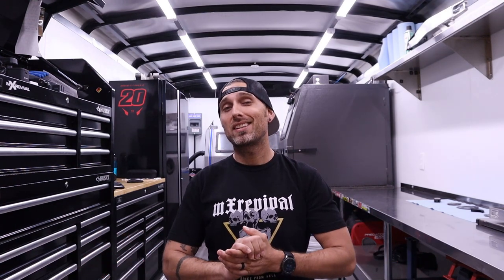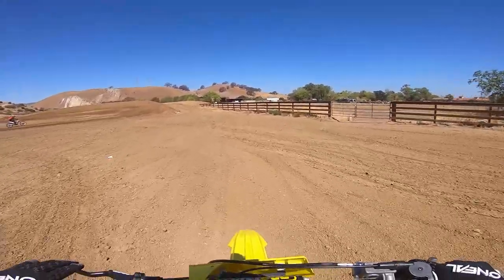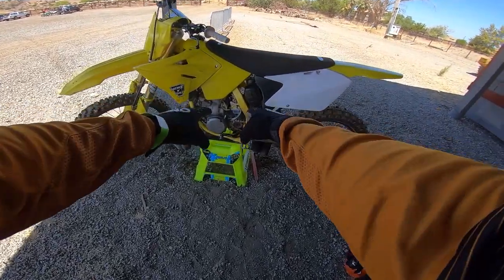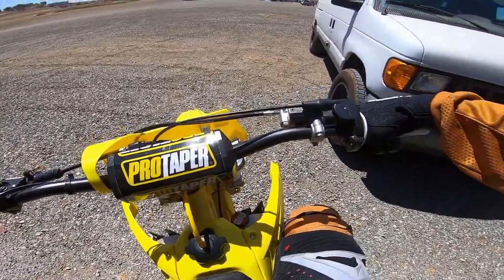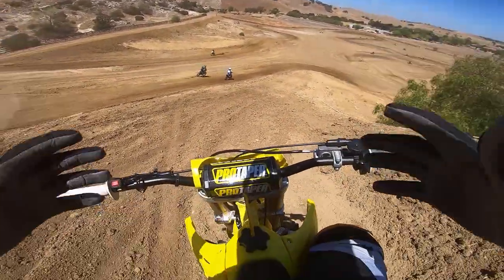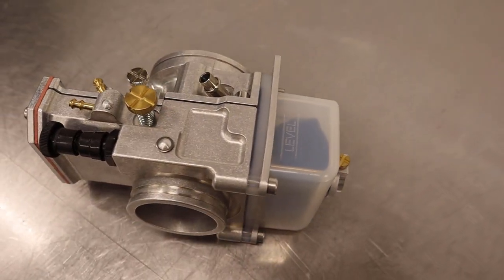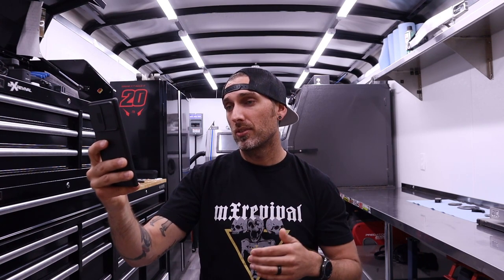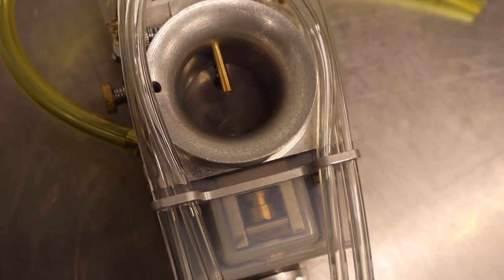All new BILLETRON CARB from LECTRON - First Ever Ride Test & Review - EVERYTHING YOU NEED TO KNOW!!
Guys! I filmed this video back in mid-summer, I can finally show you guys this product without breaching my NDA 😂

🕘TIMESTAMPS🕘
0:00 Metal Intro & today's top secret test (which I WILL reveal in this video)
3:18 Testing the RM250 with a perfectly jetted STOCK Keihin carb
7:51 Installing the Billetron Carburetor for the first ever ride test for general consumers
21:20 Shop talk & ride review / general thoughts about stock carb VS old Lectron VS Billetron
27:19 New Billetron highlights & features per emails I received before the Lectron test

Gotta have it? Need to know more? Check out the all new Billetron Carb

Well guys, the new Billetron RIPS & I am so stoked to get to share this new Lectron carb with you BEFORE YouTube is flooded with other videos 😂 YES, I am bragging a little bit!

I sincerely hope you enjoy today's first ever ride test & review of the Lectron Billetron!

I dusted off the trusty old 2004 Suzuki RM250 in hopes of figuring out everything you need to know about this badass new Lectron carb!

The Billetron & I would love to see you here more often!